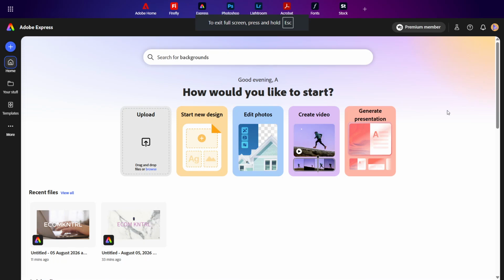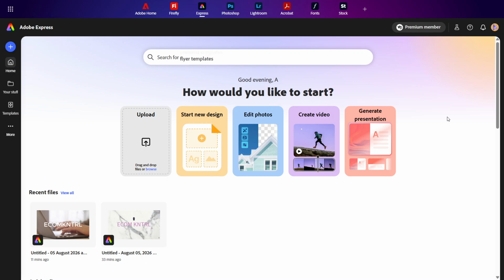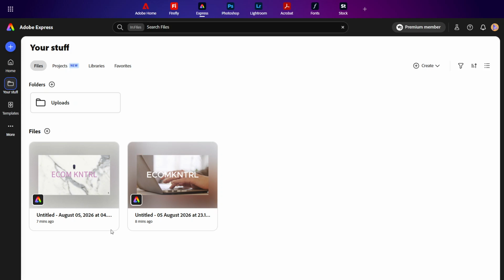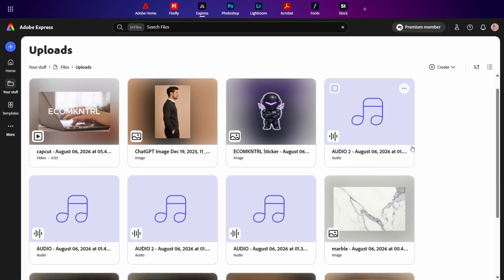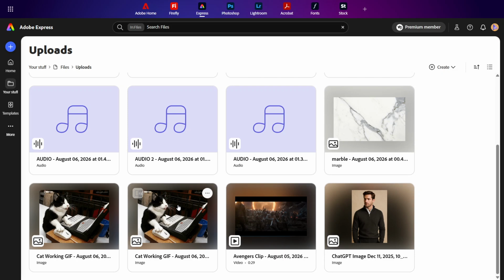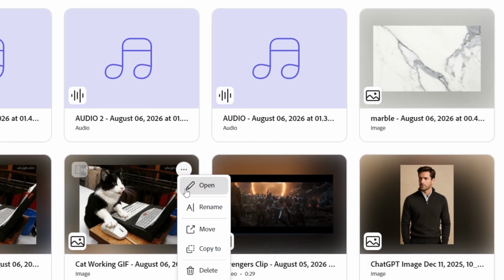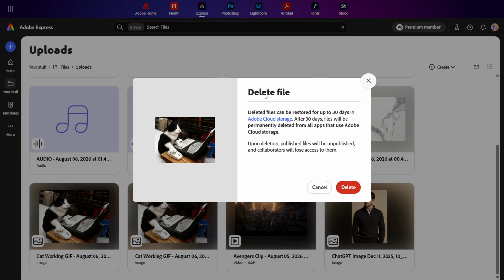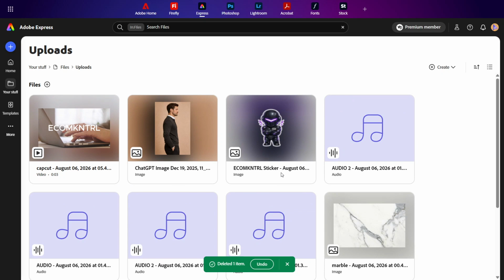How to Delete Files in Adobe Express (2026) | Step-by-Step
In this tutorial, you'll learn exactly how to delete files in Adobe Express using the most current method available. Whether you're cleaning up old projects, removing unused assets, or just keeping your workspace organized, this guide walks you through every step clearly. We'll show you where to find your saved files, how to select single or multiple items, and how to permanently remove them from your account. This is the updated process that works with the latest version of Adobe Express, so you won't run into outdated steps or confusing menus. If you've been struggling to figure out where the delete option is hiding, this video has you covered. Watch the full walkthrough and get your Adobe Express library cleaned up today.